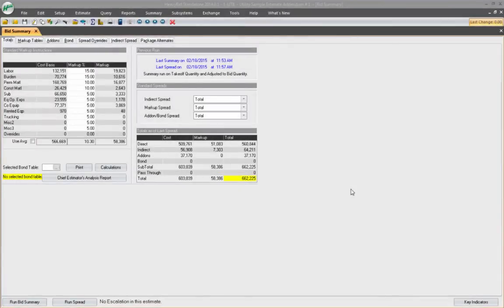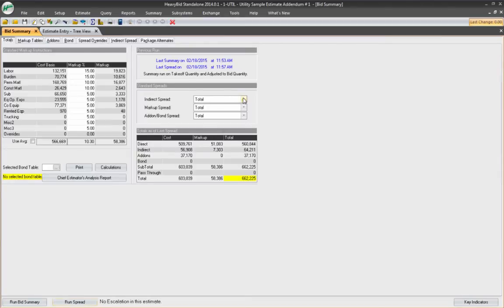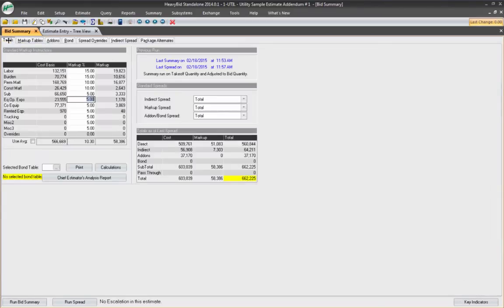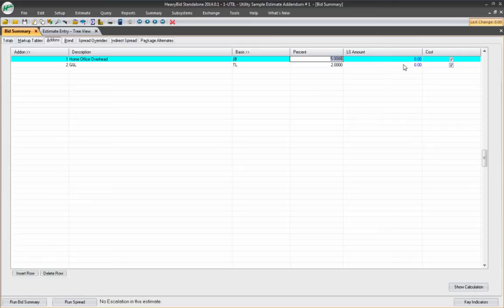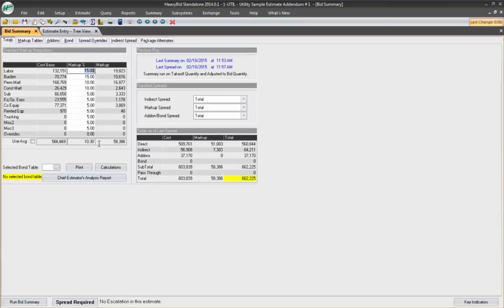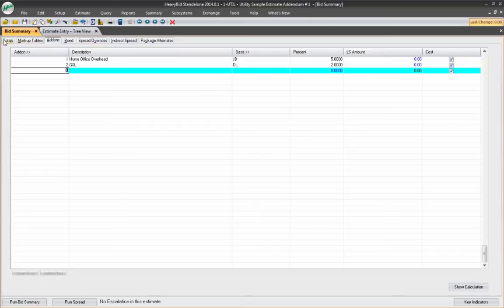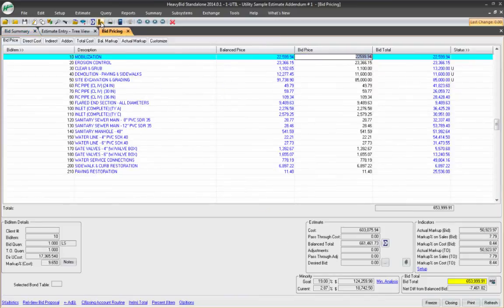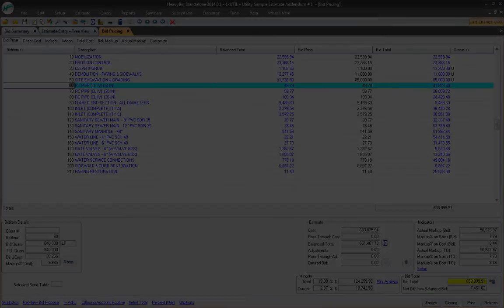How to Add Job Overhead to the Estimating Cost in HeavyBid | HCSS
Explains the purpose of indirects, addons and bonds in HeavyBid. today.